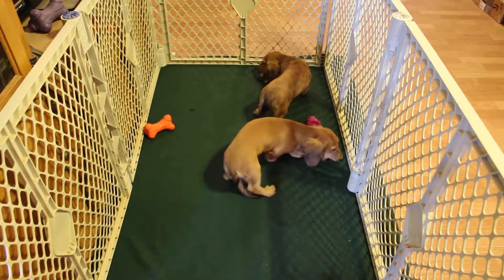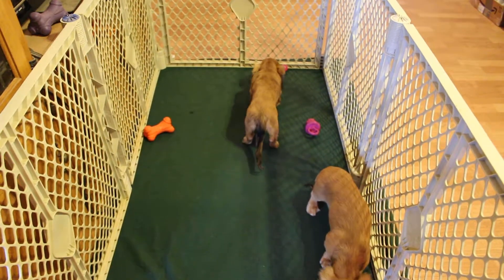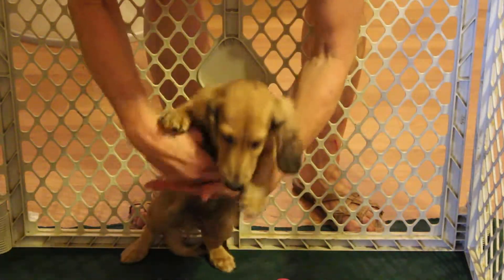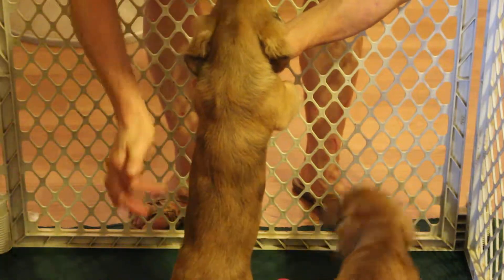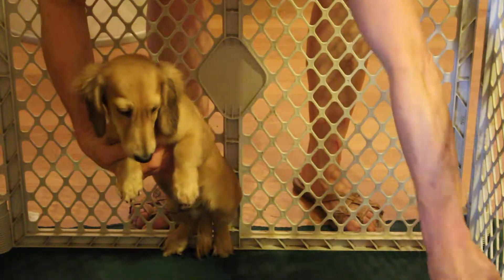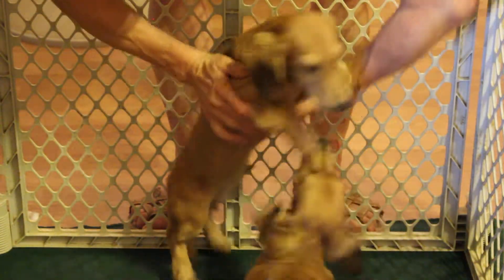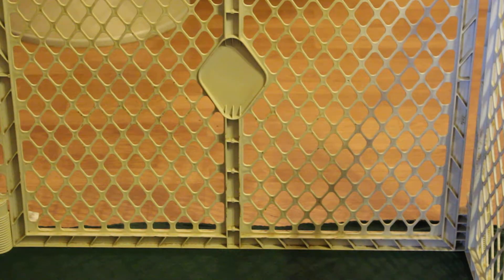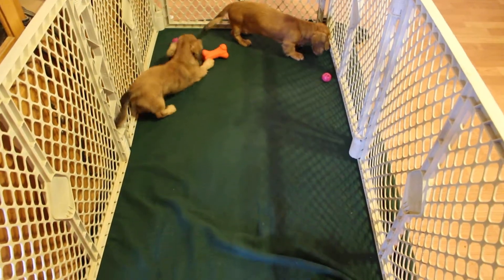Cali pups 4 5 month video